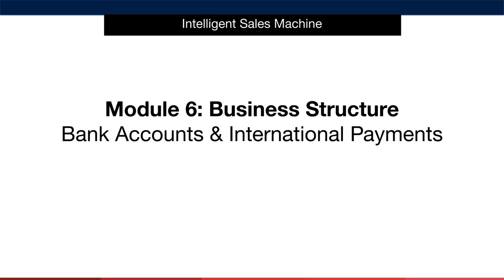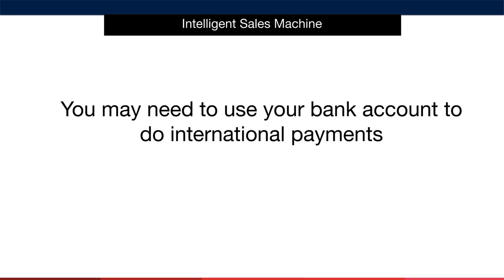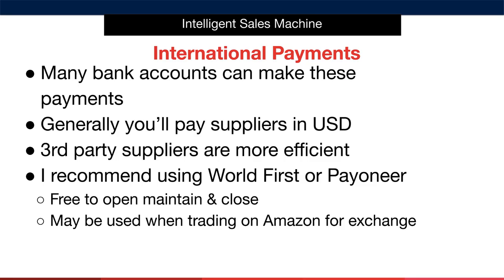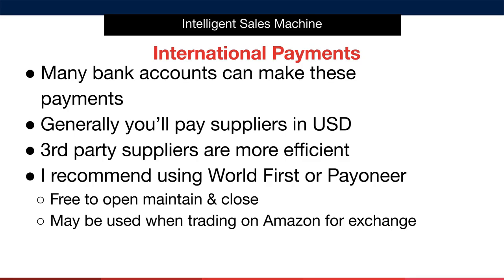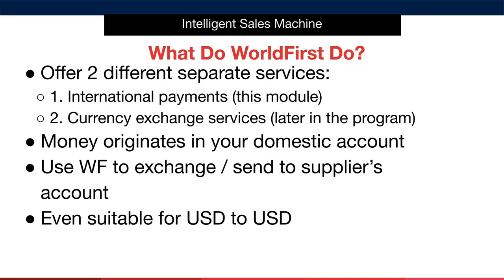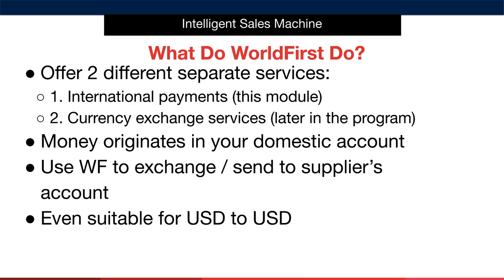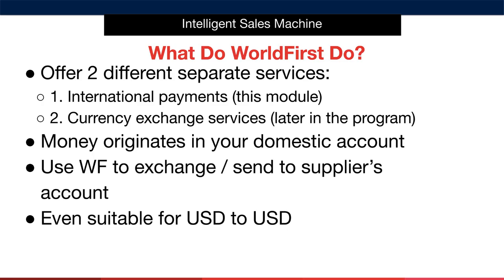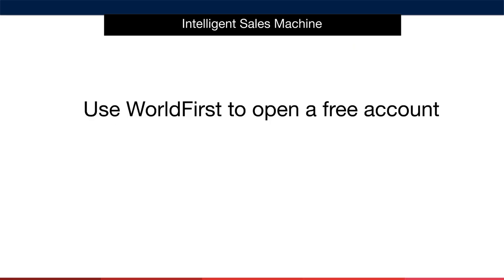Module 6 - Business Set Up, Video 8, Bank Accounts & International Payments - Amazon FBA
This is the eighth lesson in Module 6 - Business Set Up, where I teach you about bank accounts and international payments for Amazon FBA.